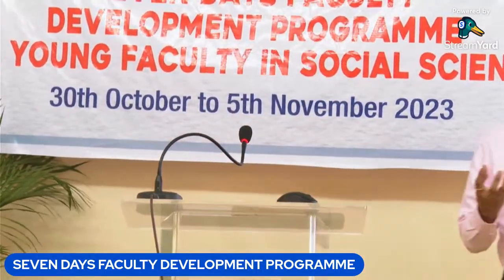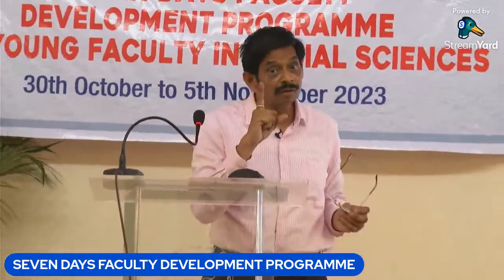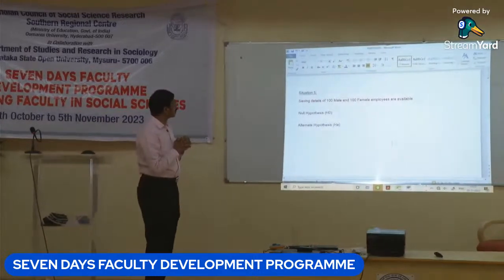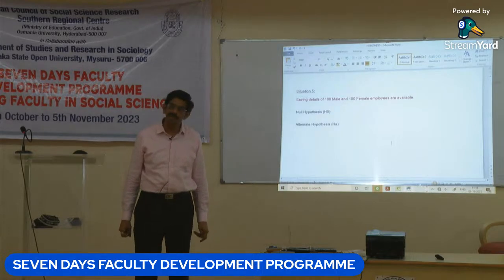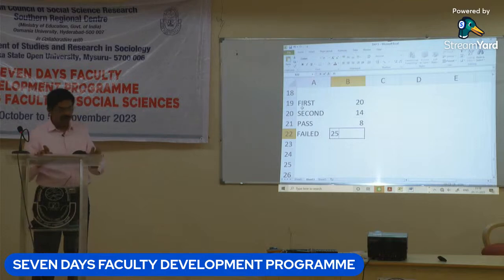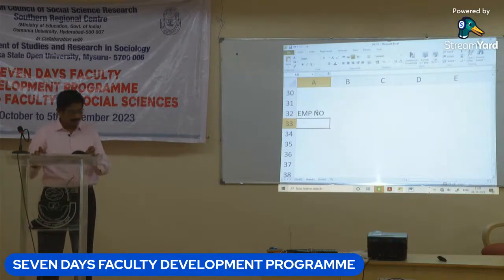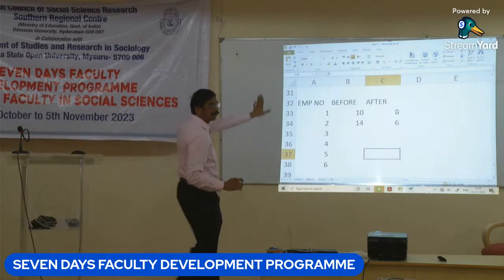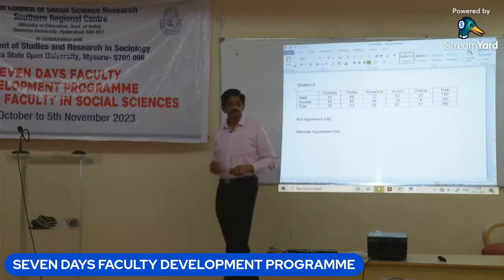SEVEN DAYS FACULTY PROGRAME FOR YOUNG FACULTY SOCIAL SCIENCE